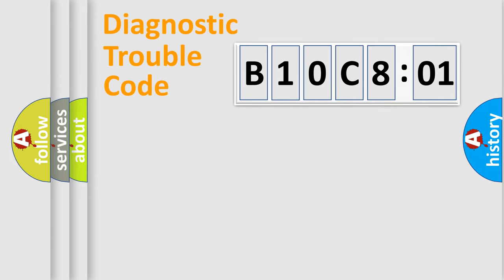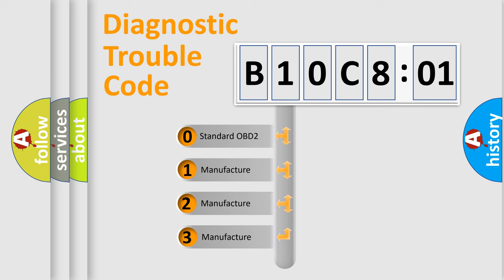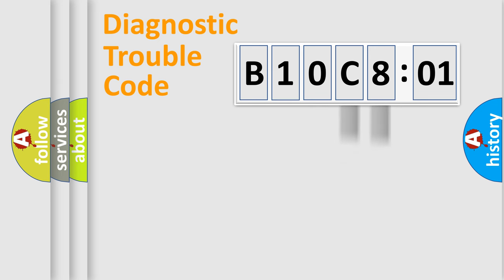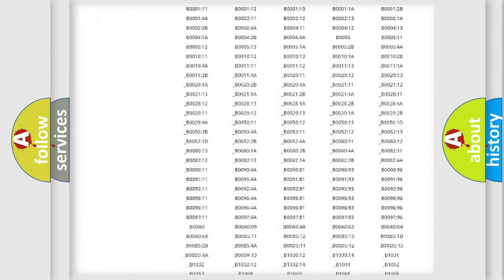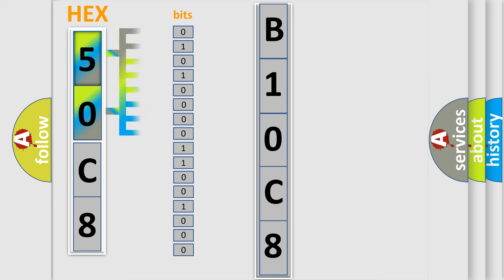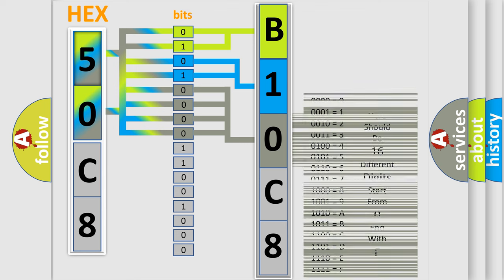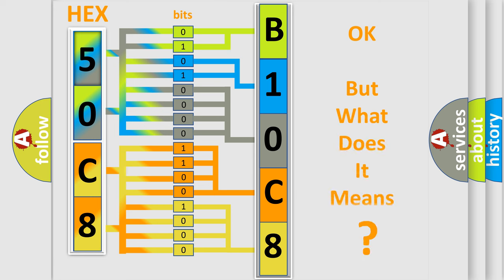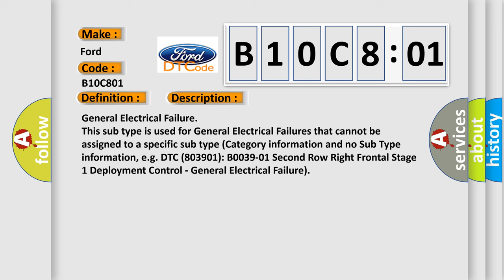DTC Ford B10C8-01 Short Explanation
Contents:
0:21 Basic DTC analysis according to OBD2 protocol standard.
1:48 Insight into programming
2:58 A diagnostically understandable description of the Diagnostic Trouble Code
3:05 Basic error definition

Make:
Ford
Code:
B10C8 01
Definition:
Ignition Working Condition Signal From BCM-Signal Invalid
Failure Type: